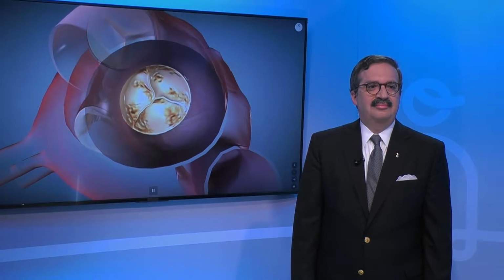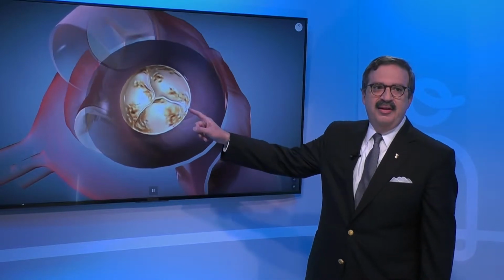Aortic Valve Disease Behavior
Dr. Harry Aldrich, Medical Director, Echocardiography, EKG and Stress Testing with Miami Cardiac & Vascular Institute, says aortic stenosis is more common than the aortic regurgitation or leaking of the valve. "Stenosis is when the valve becomes tighter, and doesn't open fully. It happens more commonly with age," he highlights.

He also explains a normal valve opens about two square centimeters, but one with stenosis is opening about halfway, that is a 50% decrease in the size of the valve as it gets to severe aortic stenosis.